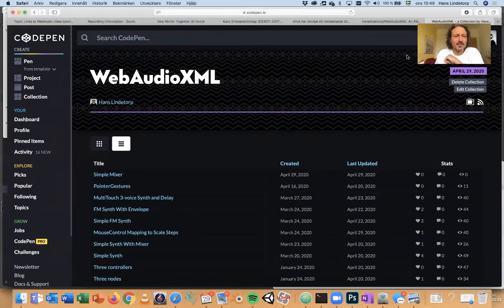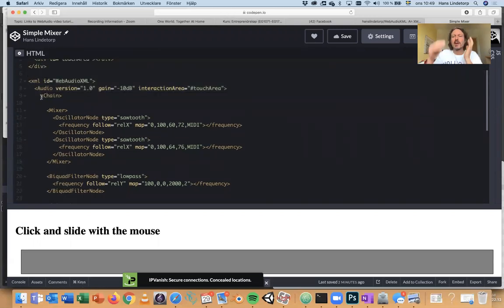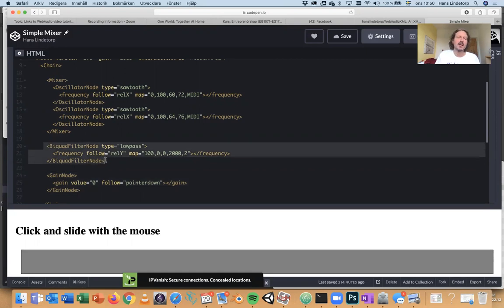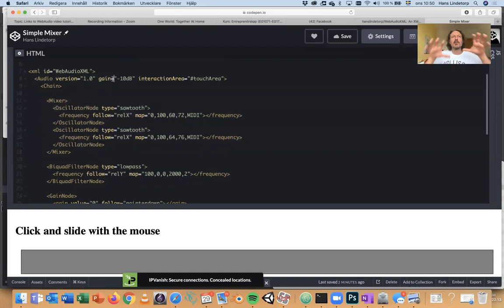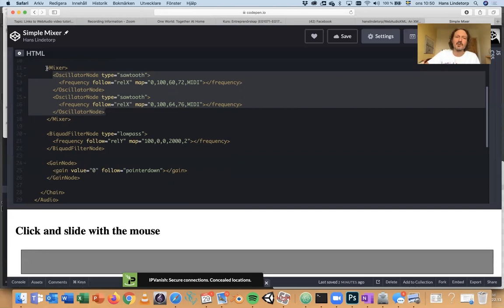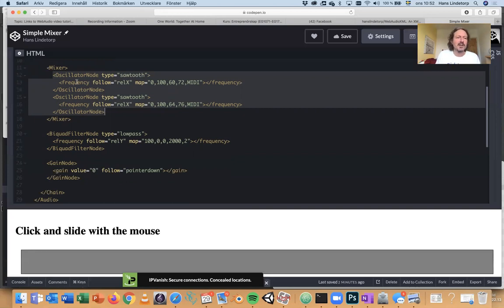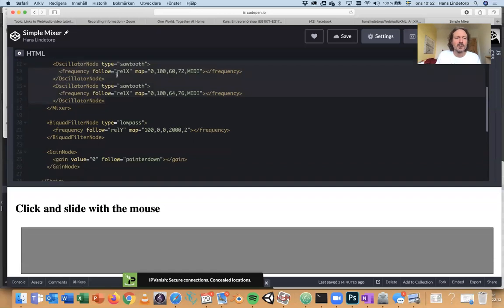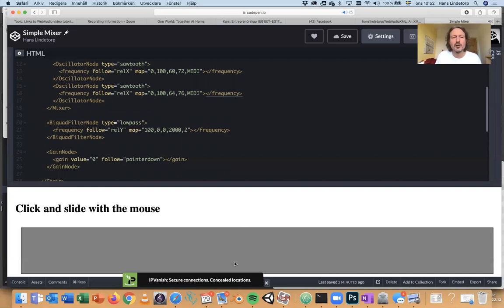#6 WebAudioXML - Mixer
The mixer-element and how it's possible to merge several audio signals into one.

WebAudioXML makes it possible to build Web Audio Applications using XML to create audio nodes, managing audio signal routing and mapping external variables to control audio parameters. The project a part of my PhD and is available at GitHub. Please feel free to use it, contribute and participate in the development. It's not possible to buy or license the code nor to expect any warranties or support, but don't hesitate to contact me via LinkedIn or my research page on Facebook if you share my passion for sound and music computing.